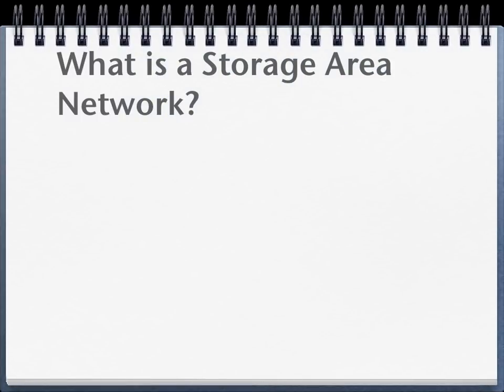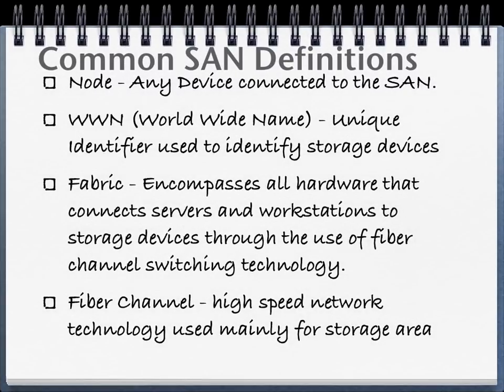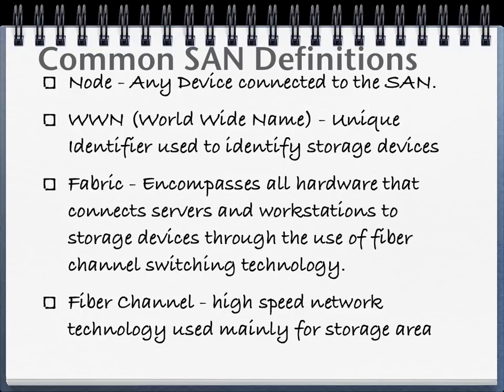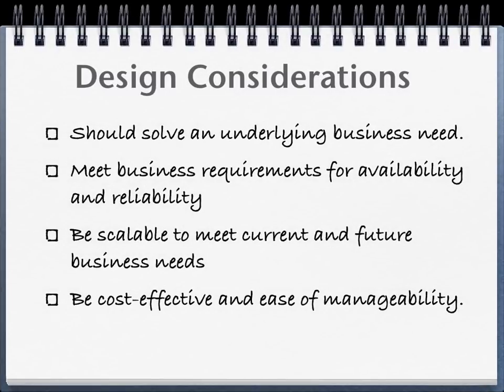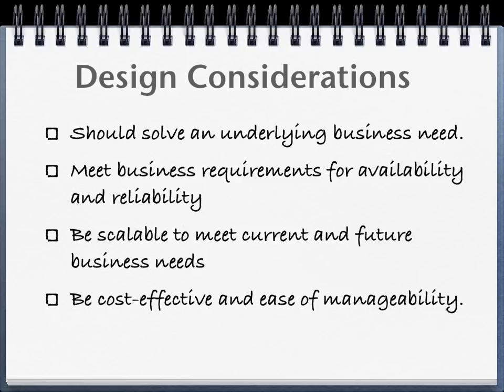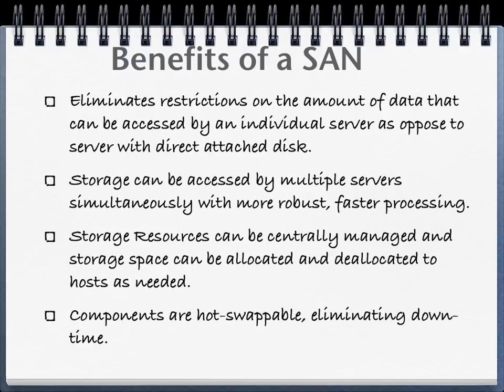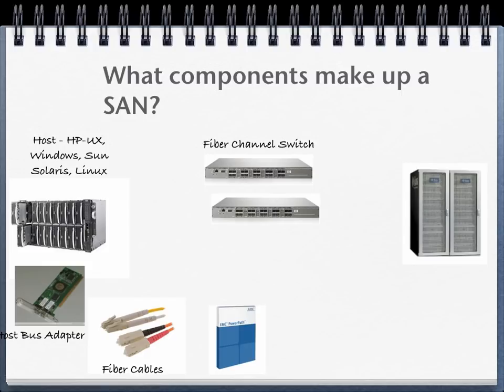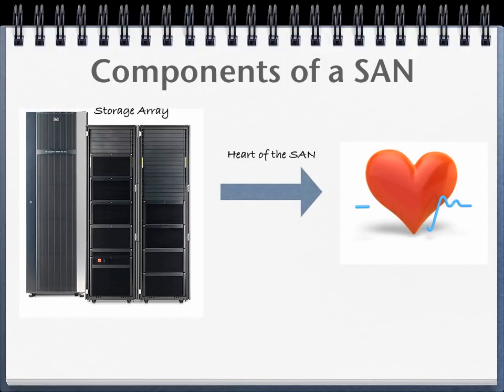Introduction to Storage Area Networks (SAN)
This is an Introduction to Storage Area Network presentation that I did for Herzing University in Atlanta, GA.